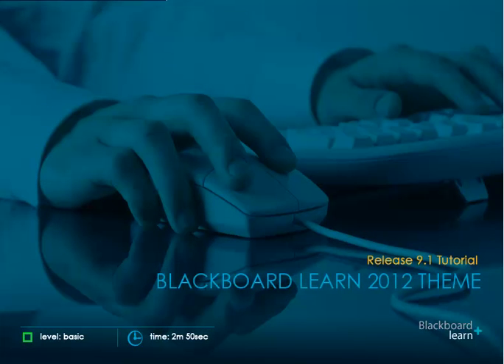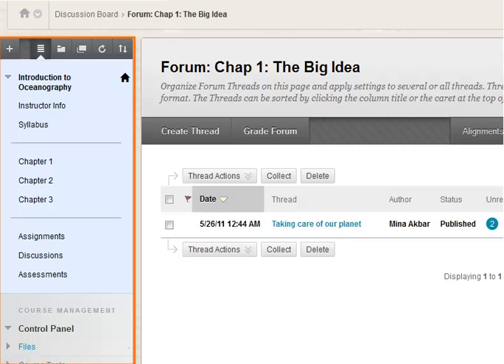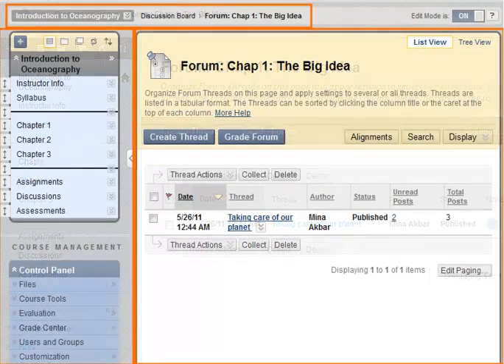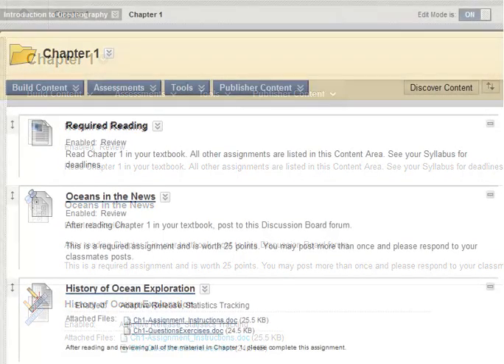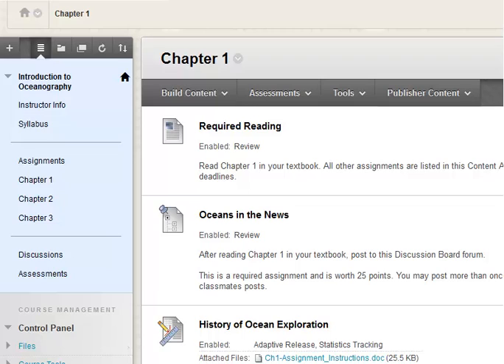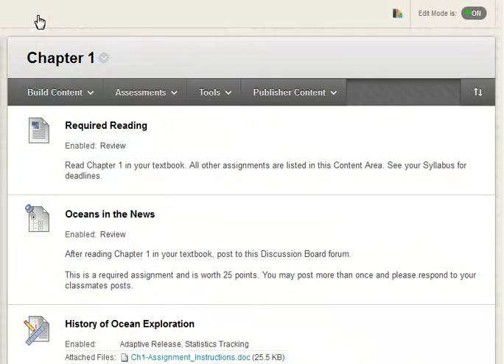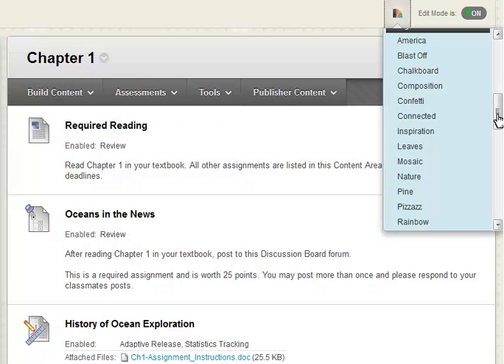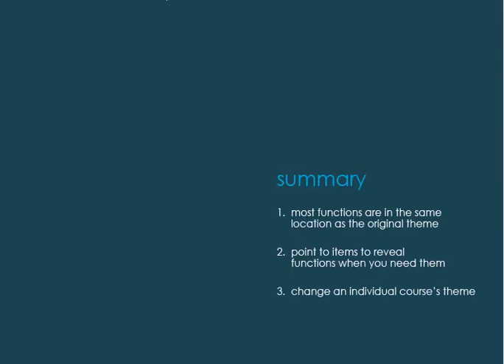Blackboard Learn 9.1 2012 Theme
Blackboard Learn 9.1 Service Pack 8 comes with a modern Web 2.0 theme. All the same features and functions are there. Watch this video to see our updated look!